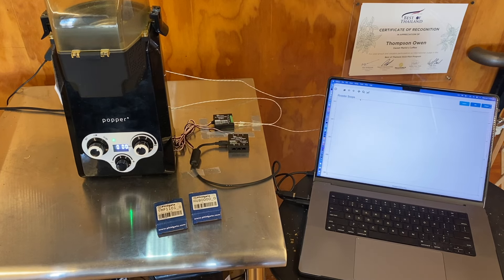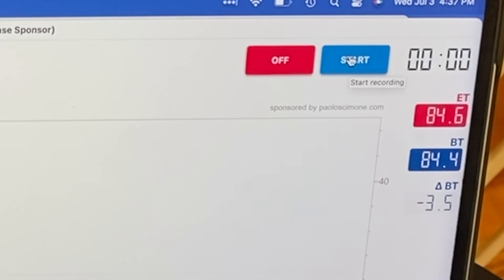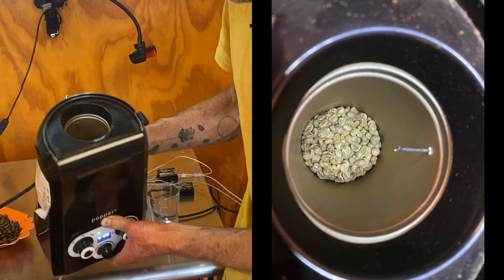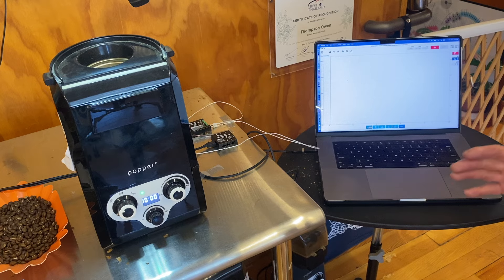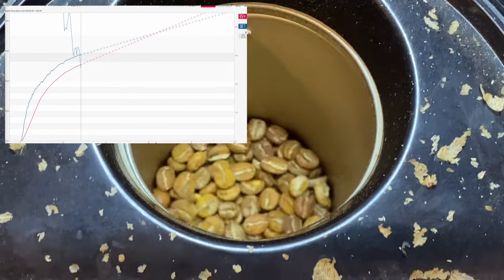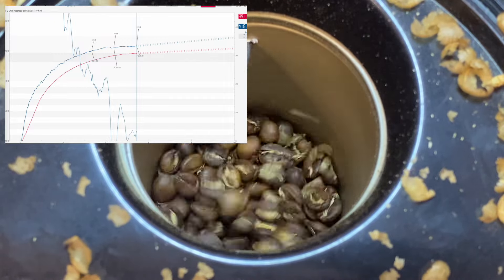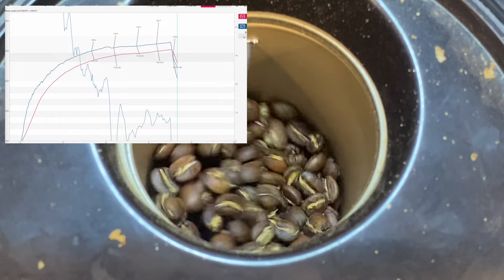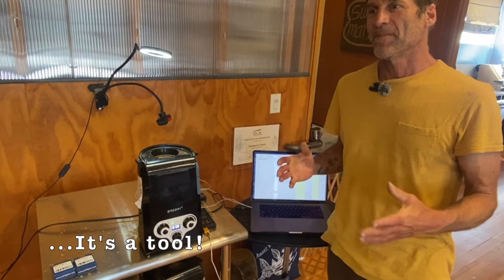Recording Roast Temperature, PART 2 Setting up an Artisan / Phidgets / Popper coffee roaster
This is Part 2, where we actually to a roast using Artisan, on our Popper coffee roaster.
There’s a range of options about adding a thermometer to an air coffee roaster to measure or log temperature during the roast cycle. The ultimate focus is how to us Artisan to record roast temperatures, using Phidgets modules to connect your computer via USB.
My target viewer here is people who really DON’T want to complicate their roasting routine, but feel that watching and recording the temperature would supplement their sense (sight, sound, smell of the roast) to make better decisions and get more consistency. This video is trying to show how the process to connect your computer to a roaster is not that difficult … yes, even I did it.
An upside is that Artisan is used on many types of roasters, so if you ever want to grow and expand your coffee roasting interest, the skill to work with Phidgets and Artisan is transferable! The downside: With many roasters it’s not so easy to install thermal probes into a fixed position poking into the bean mass. Even with drum home roasters like the Behmor, it’s not easy. Luckily, popcorn poppers and some air roasters that don’t have glass roast chambers are fairly easy to do this: Popper is a Coffee Roaster (shown) and various hot air popcorn machines (like our Poppo roaster

0:00 An intro to Phidgets and hardware setup
1:18 Quick look at Phidgets Control Panel and Artisan
3:31 Demo Roast: Phidgets+Popper+Artisan
11:48 What to do with data?

Sweet Maria's offers green coffee and coffee roasters for the home.
Our sister business Coffee Shrub serves small roast businesses.